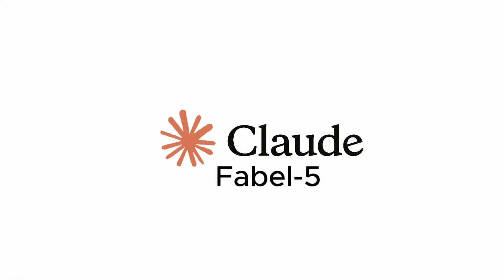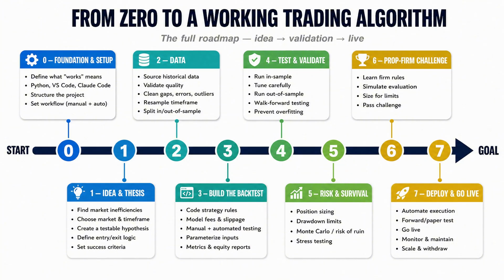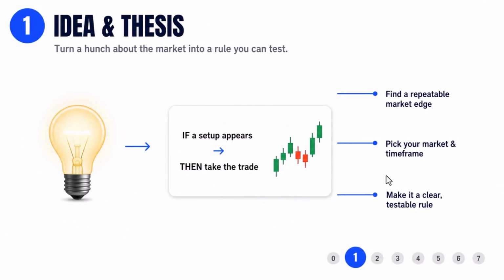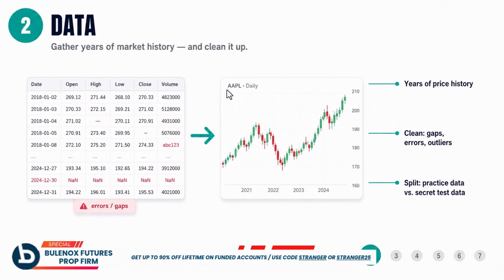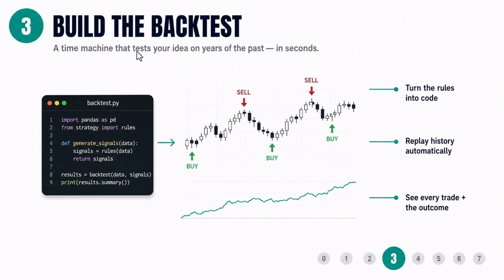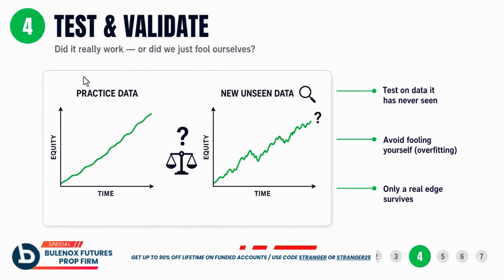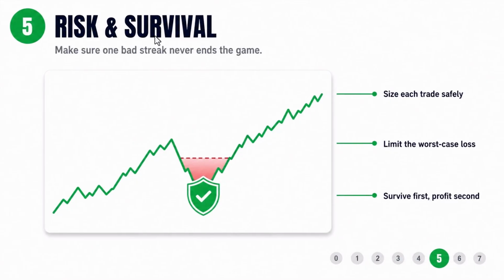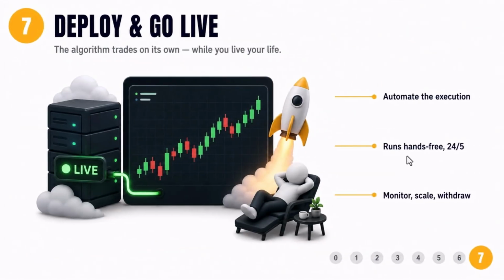Building a Profitable Strategy w/ Claude - Day 5: The Full Roadmap